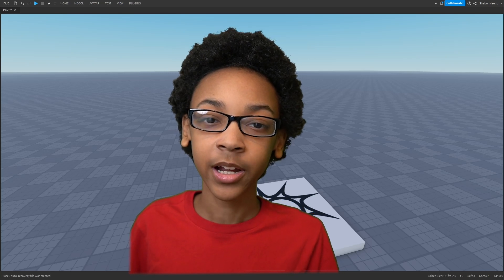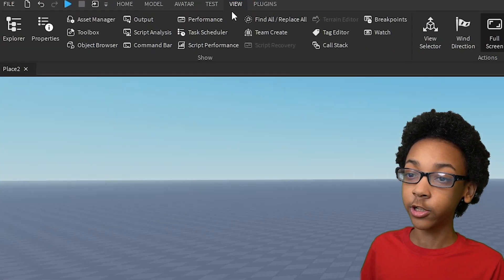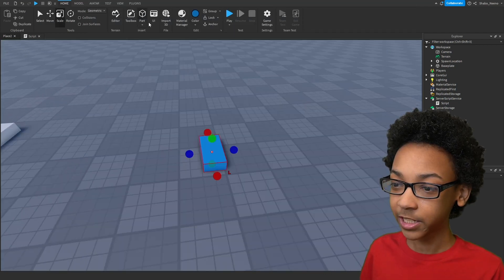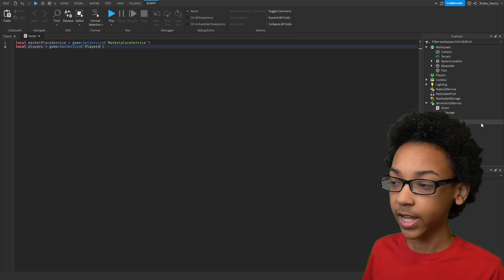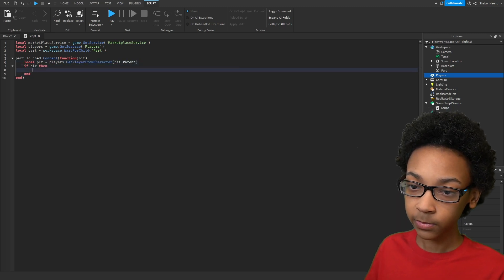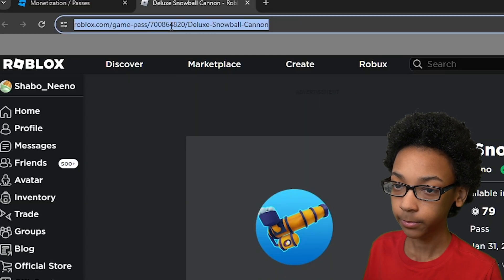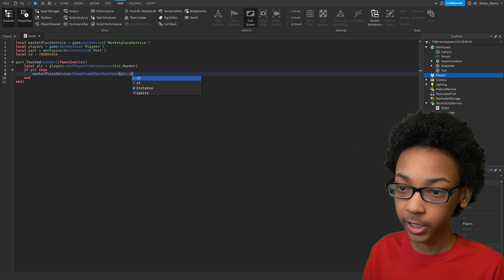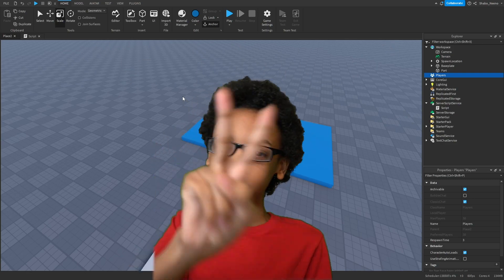How to prompt a Gamepass in Roblox (2024)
In this video I show you how to prompt players a Gamepass in Roblox!